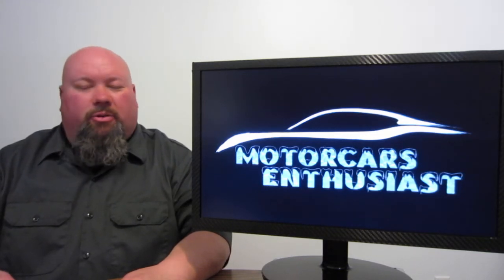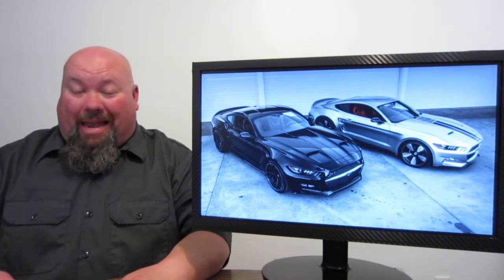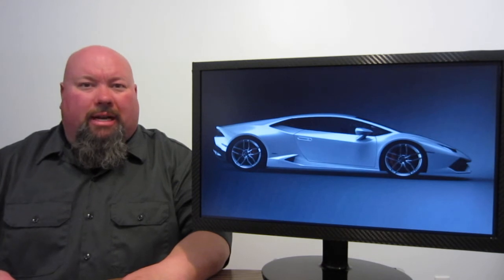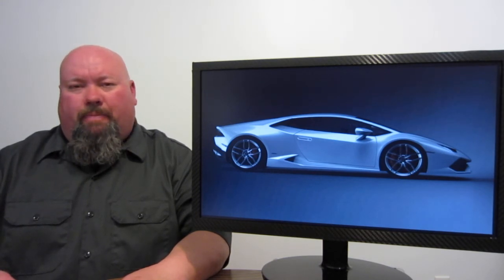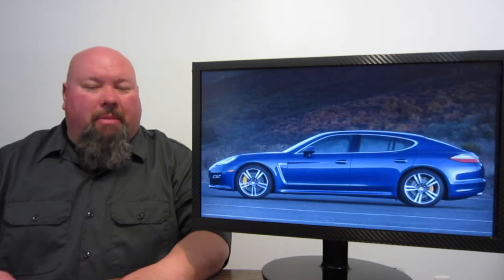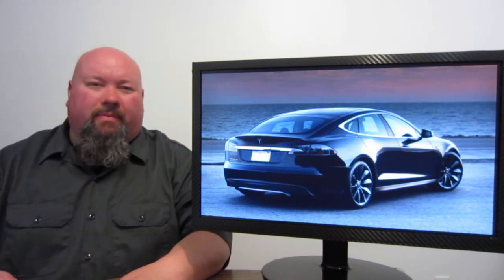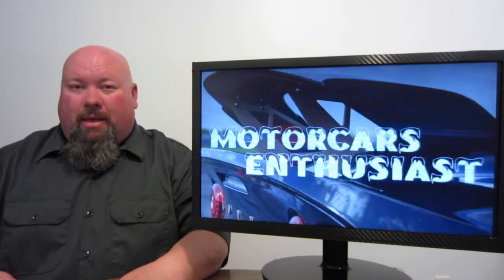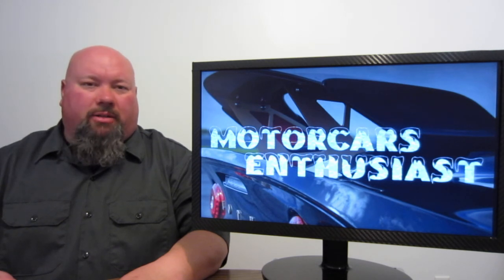Fisker/GAS Rocket & Thunderbolt. Lambo's Plans For Huracan. Porsche's 7th Model. Diesel F-150?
News for March 12th-15th 2015. Galpin Auto Sports and Henrik Fisker show of the production Rocket and the new Thunderbolt. Lamborghini talks about the new special editions. Porsche teases with the help of topspeed.com their seventh model coming in a couple of years. Oil burning F-150?